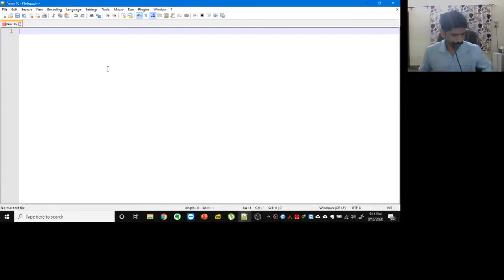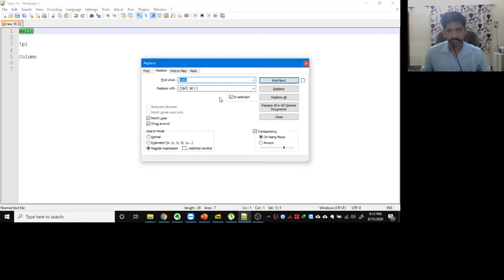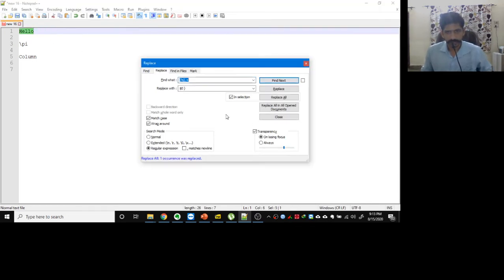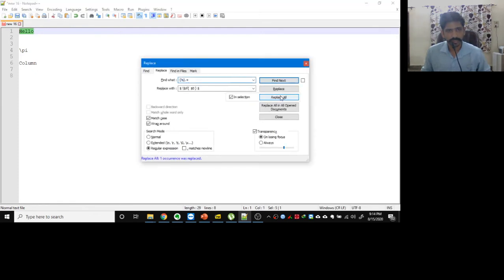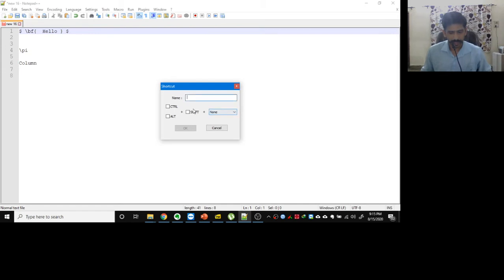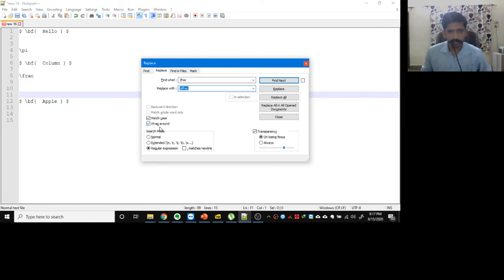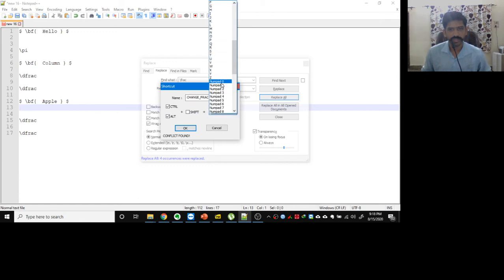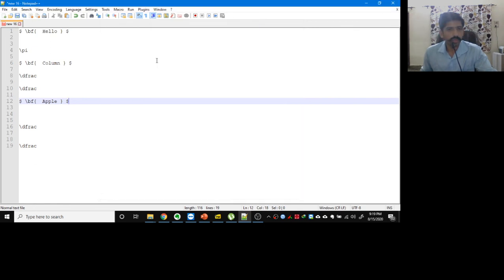How to use Notepad++ Macros